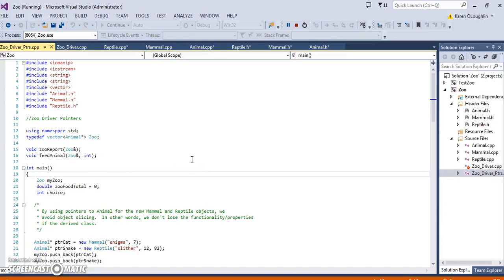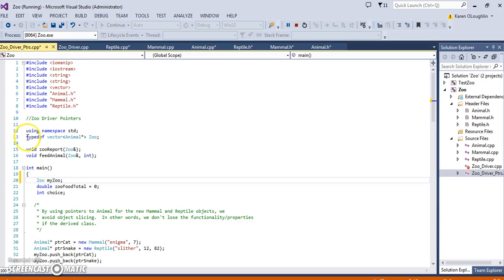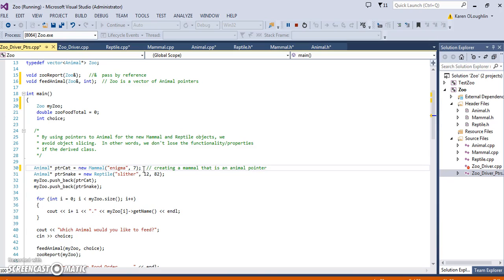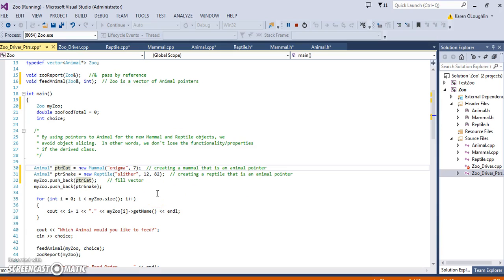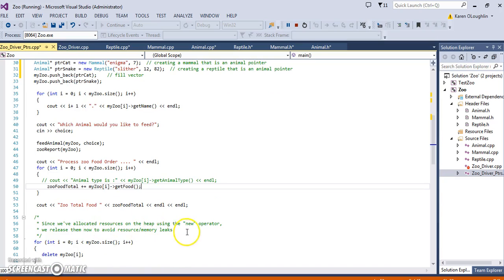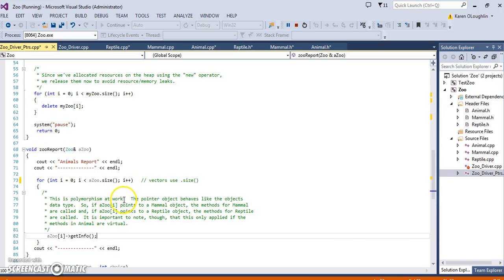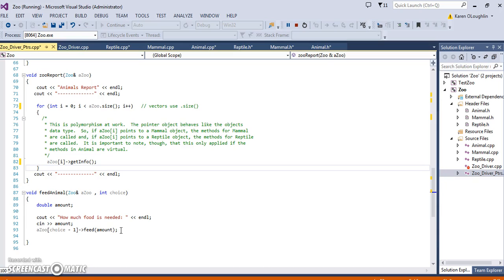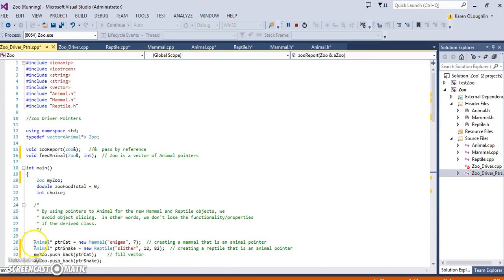ZOO 2 Video4 Polymorphsim with pointers